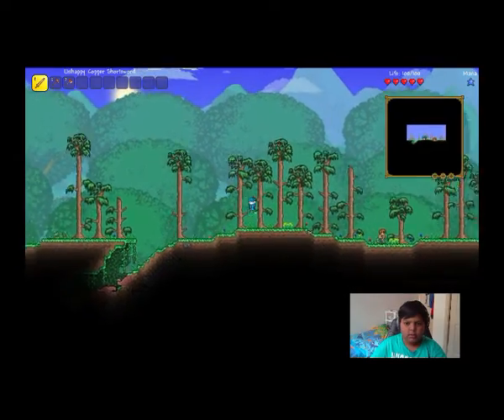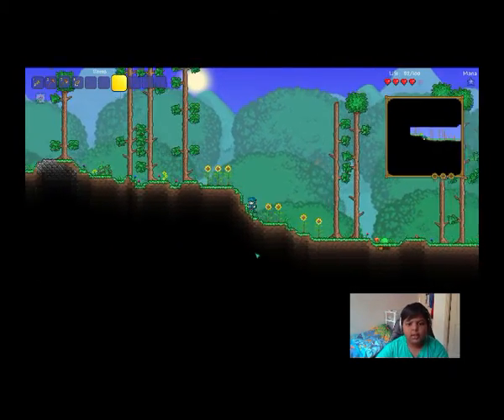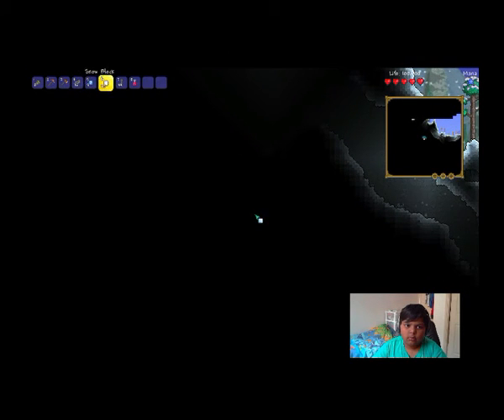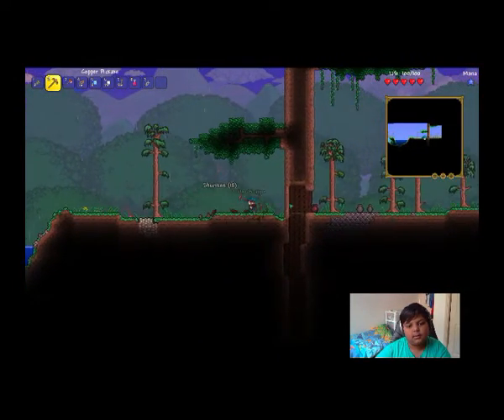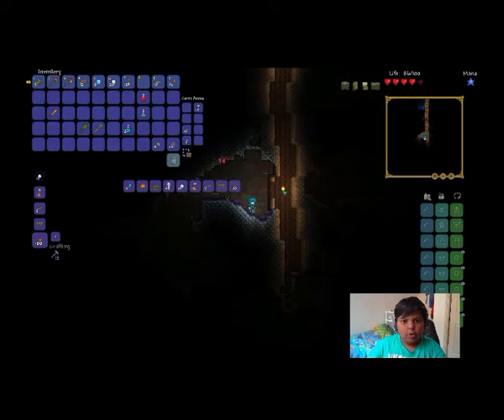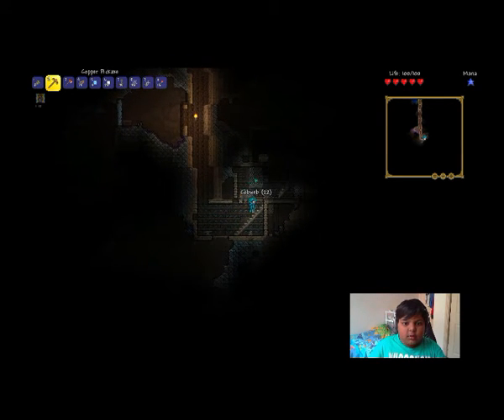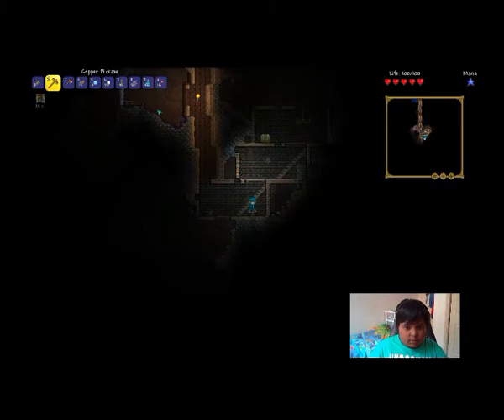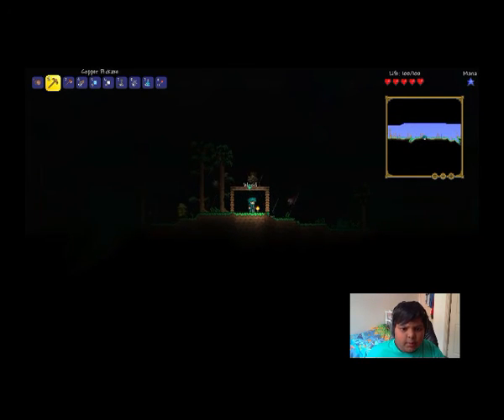TORCHES!!!!! | Terraria Yoyo Challange #1